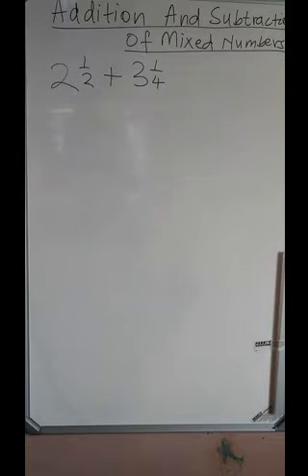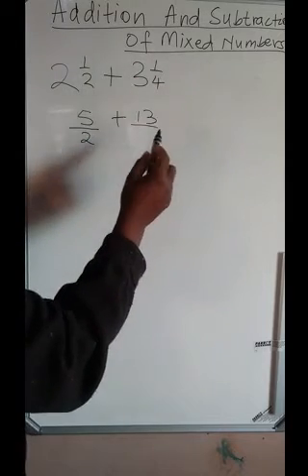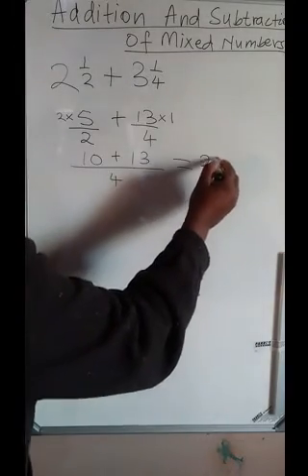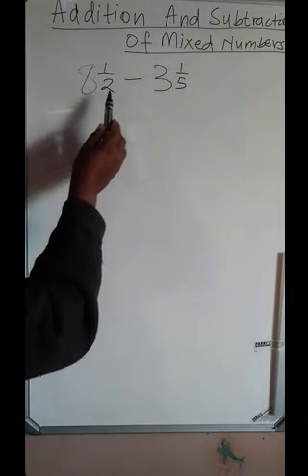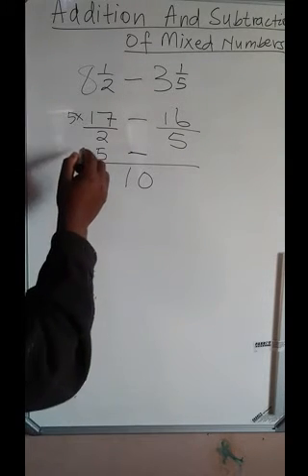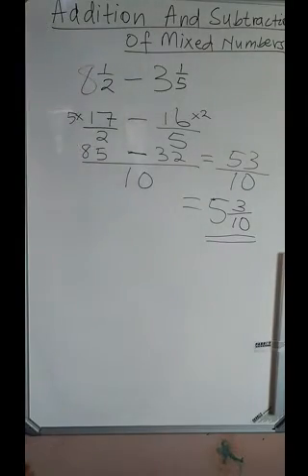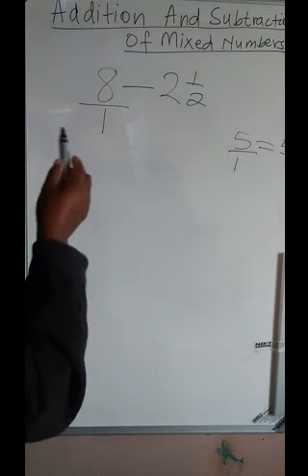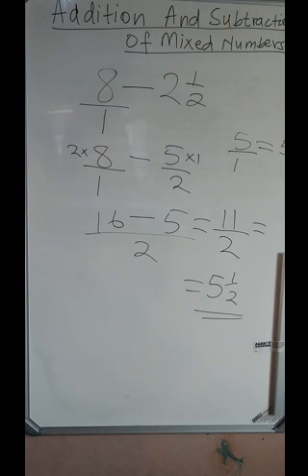Addition and Subtraction of mixed numbers